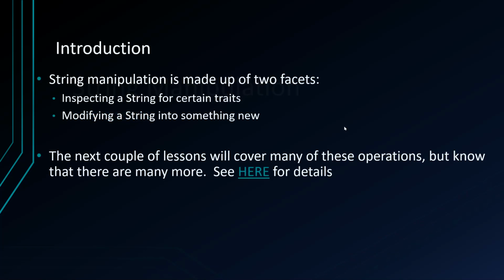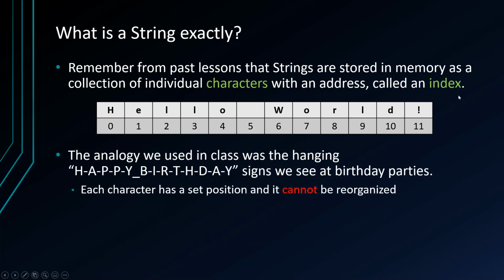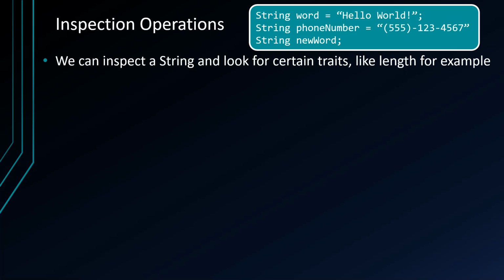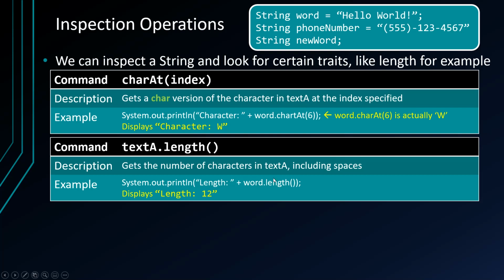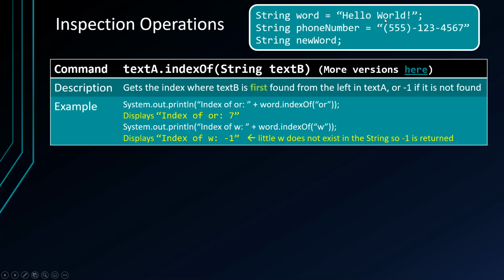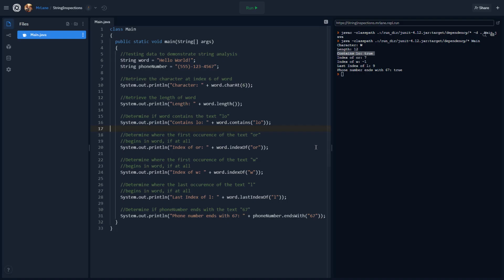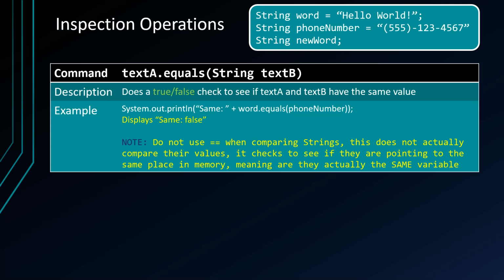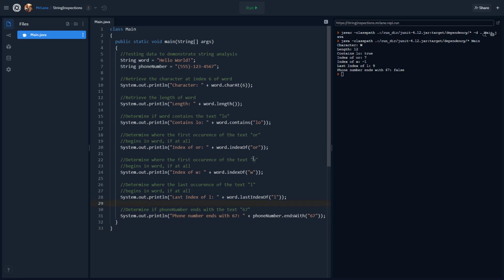ICD2 - 4.4 String Analysis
Lesson 1 of Java String Manipulation